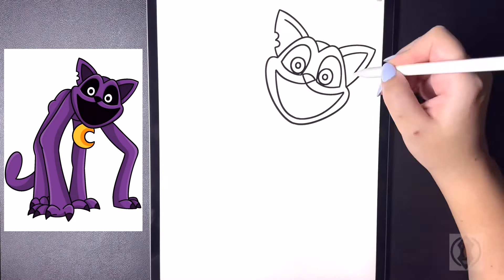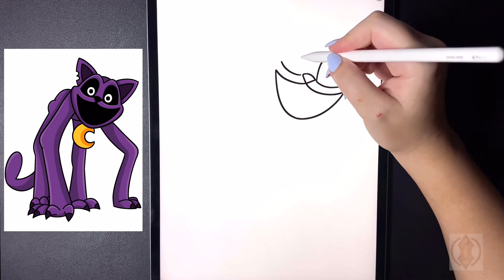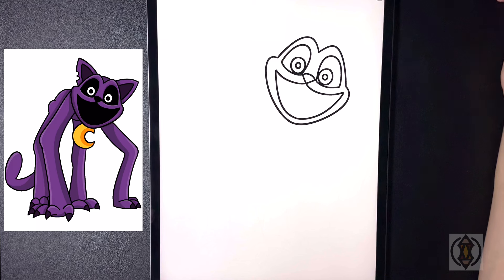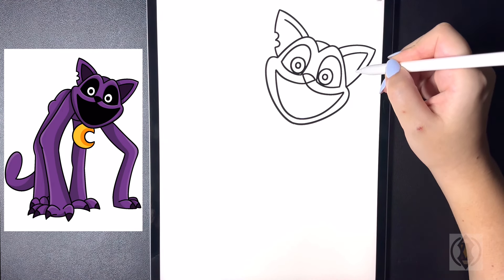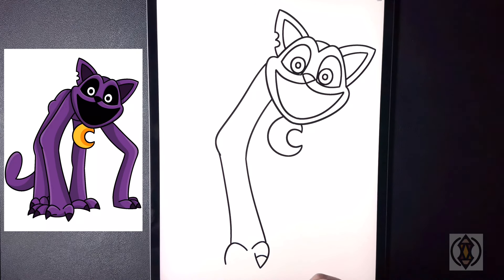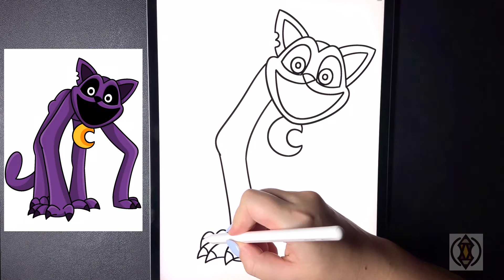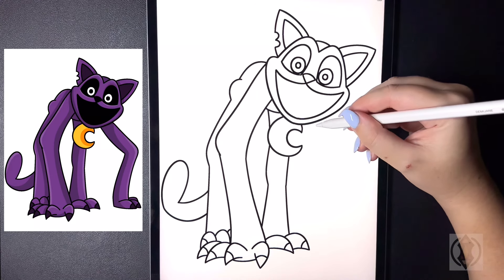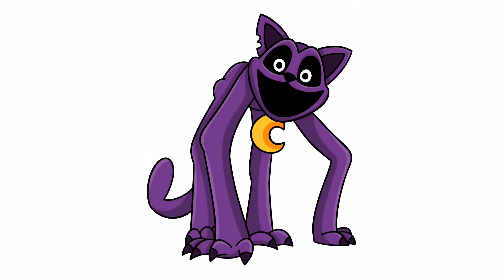How To Draw Monster Catnap | Poppy Playtime Chapter 3 | Smiling Critters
In this video we will be learning how to draw monster catnap from poppy playtime chapter 3 smiling critters